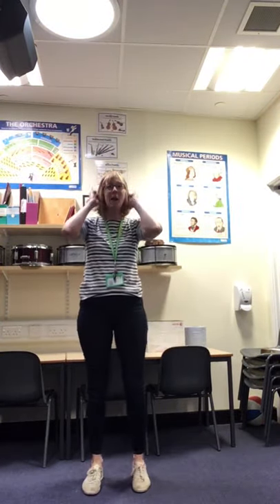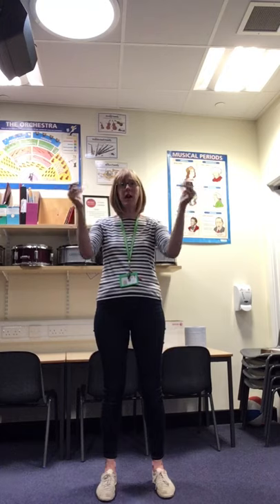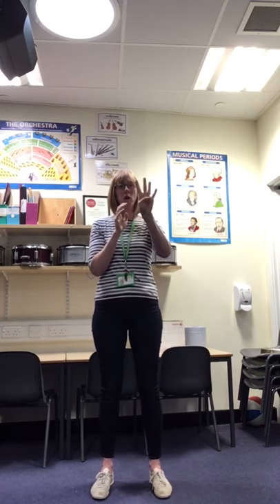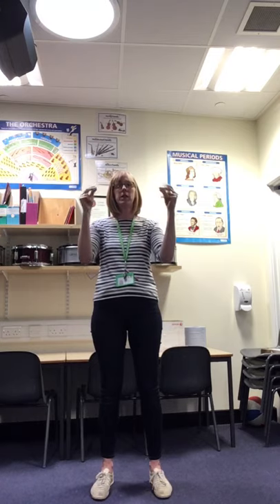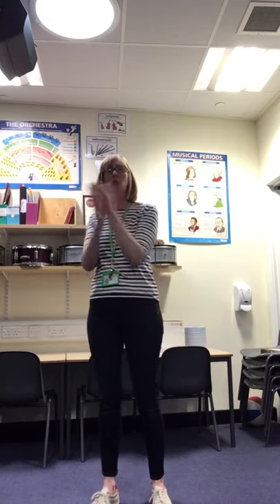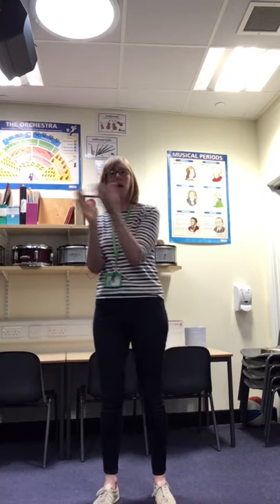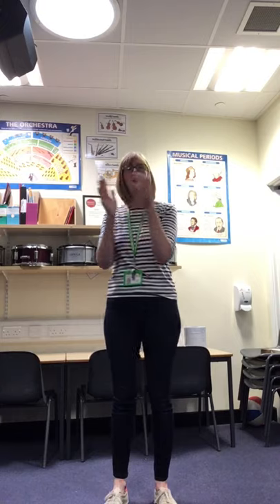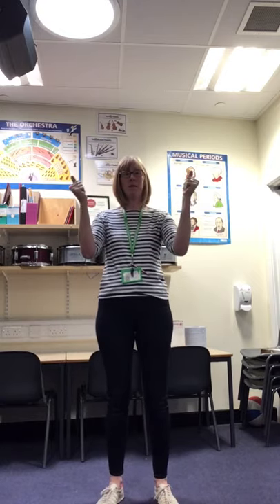Music: Slap Clap Click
Use body percussion to practise Slap Clap Click with Mrs Scott